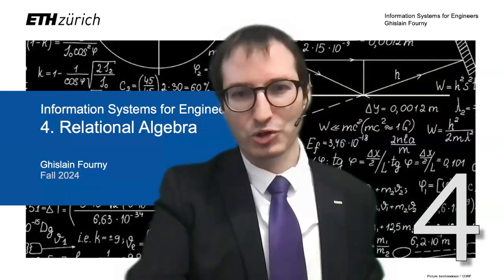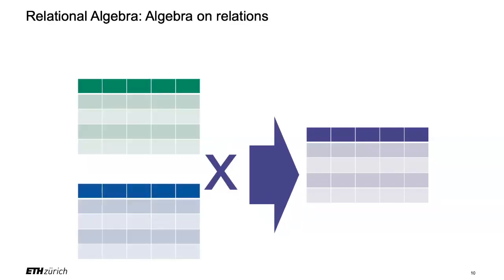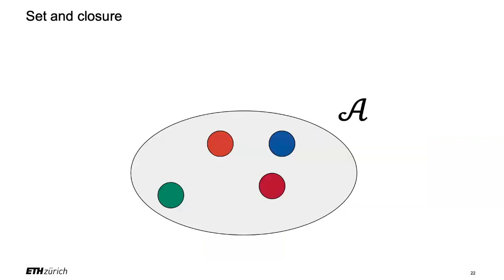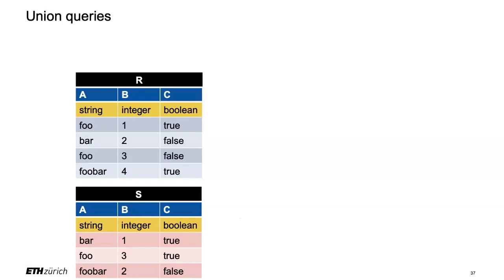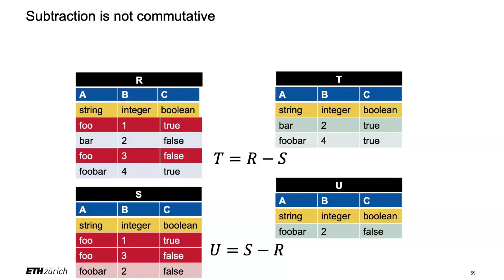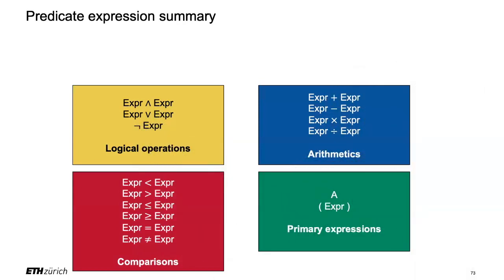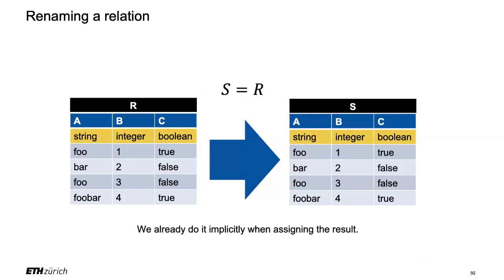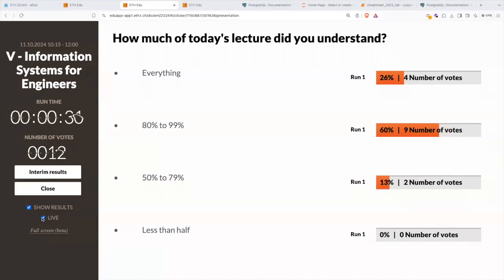4. The relational algebra (1/2) - Information Systems for Engineers - ETH Zurich - Fall 2024